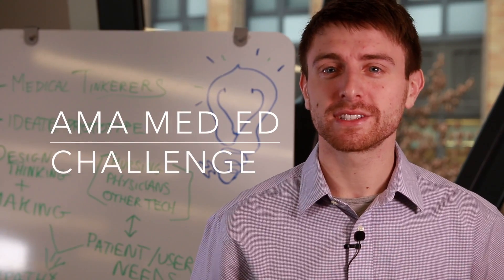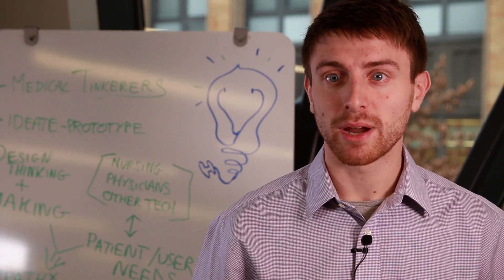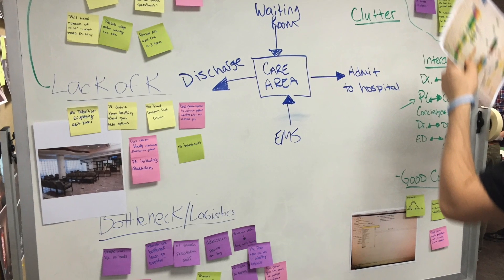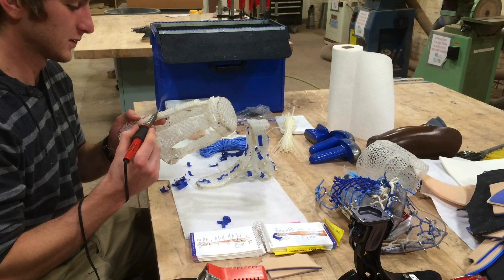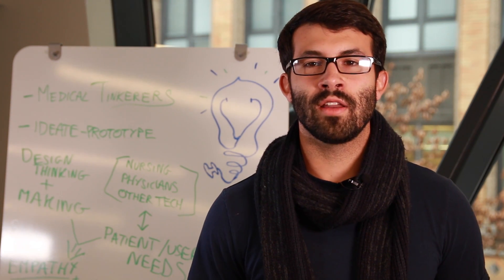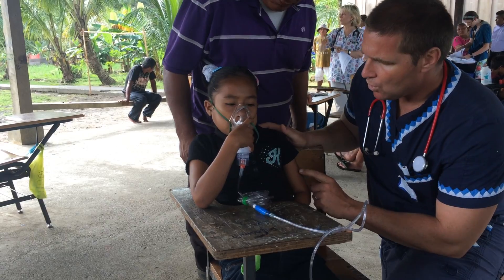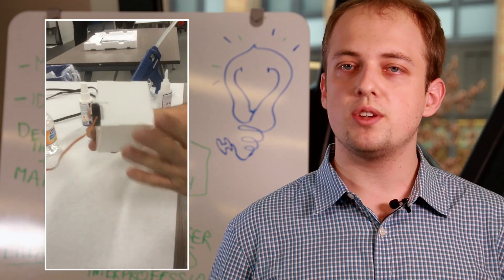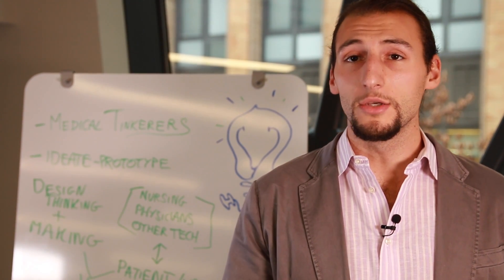Second-place submission: AMA Medical Education Innovation Challenge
This cutting-edge proposal from a student team at Sidney Kimmel Medical College calls for collaborative workshops and access to an on-campus makerspace that would enable medical students to become tinkerers who solve problems in health care.